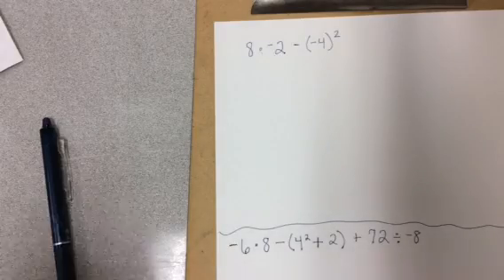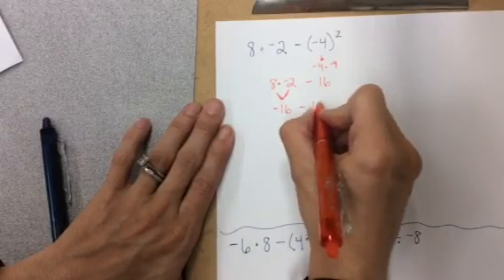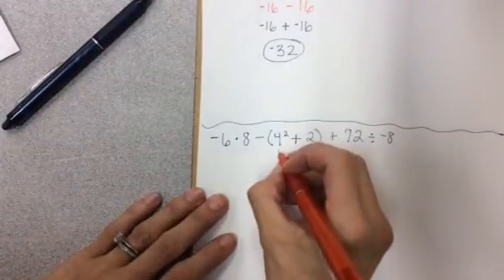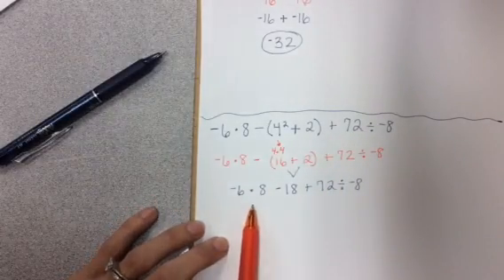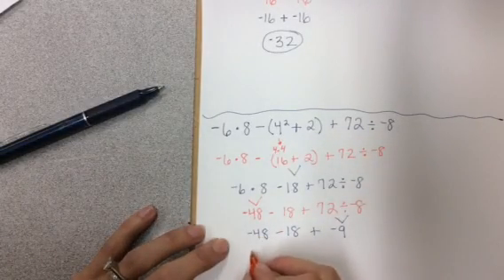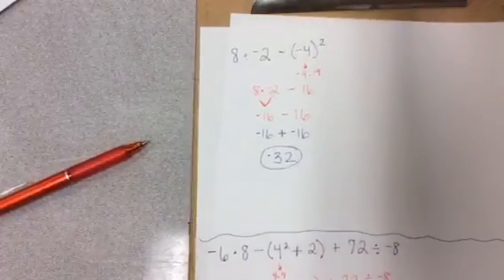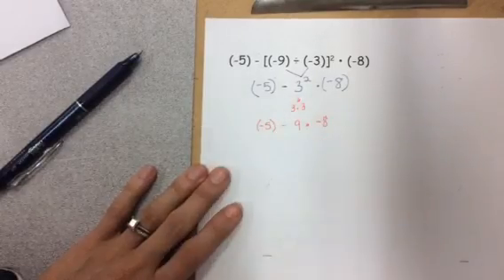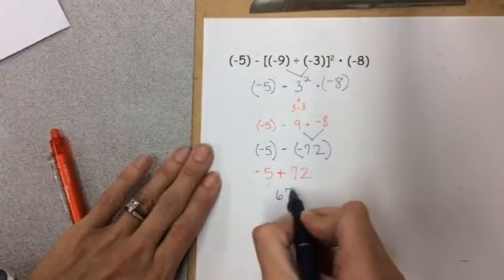Order of operations 2